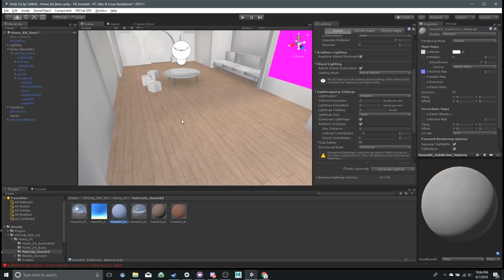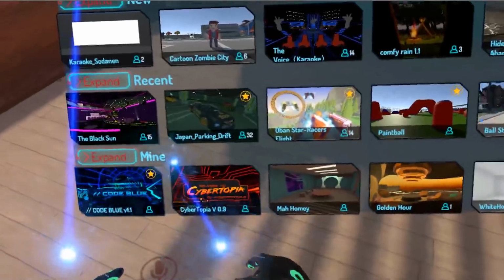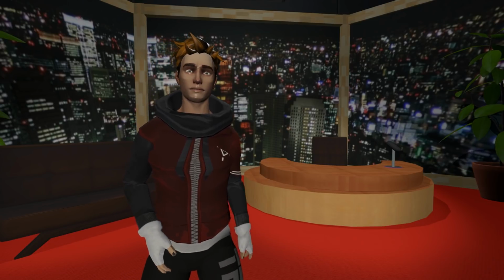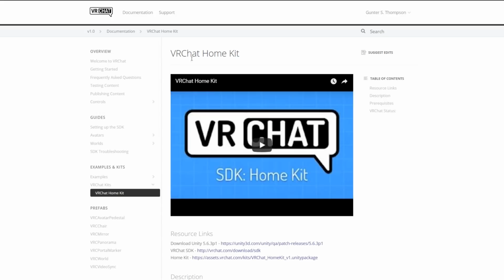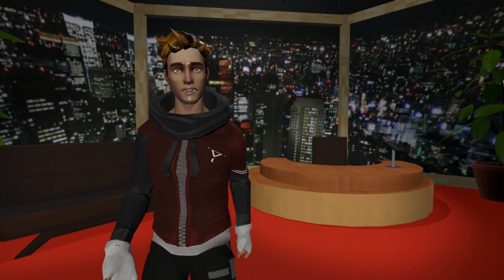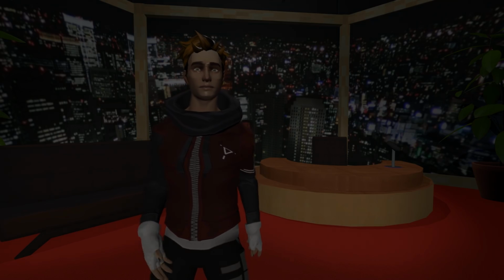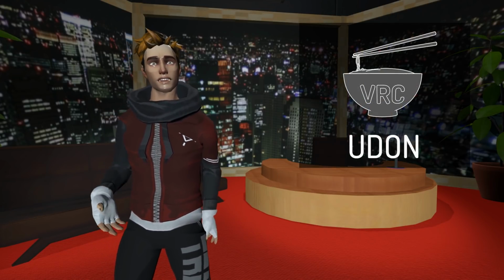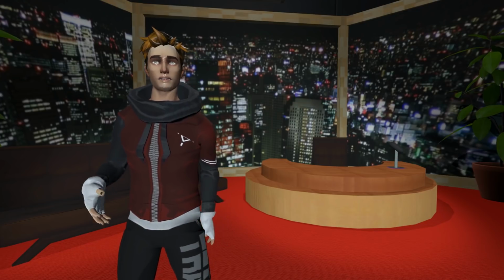VRChat Developer Update #4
Community Manager Tupper gives an update on the 2018.2.2 update.

0:30 Favorite & Recent Worlds
01:32 Sync Video Stream
02:43 VRChat Home Kit
03:42 VRChat SDK
05:05 Other Recent Additions
06:55 VRChat Node Graph
09:42 AMD Driver Update
10:29 Future Work
12:25 Final Thoughts